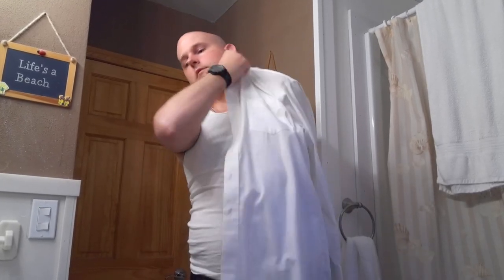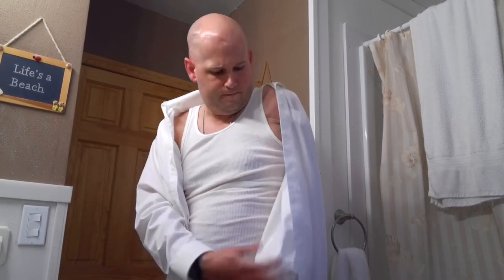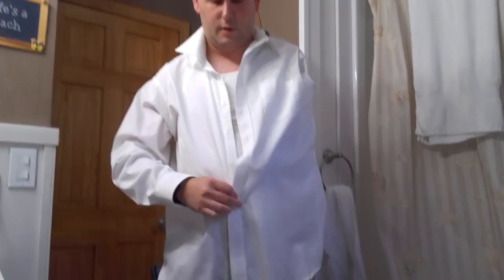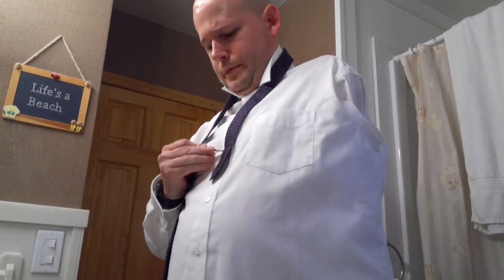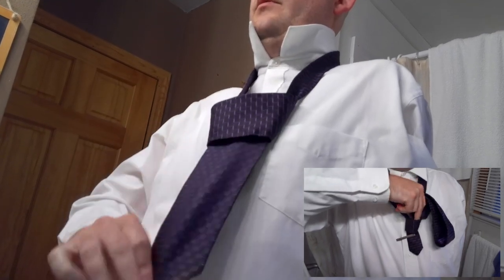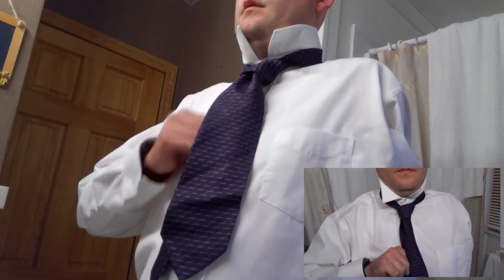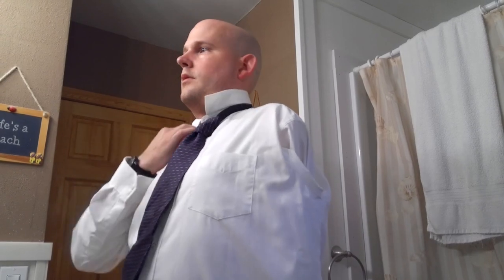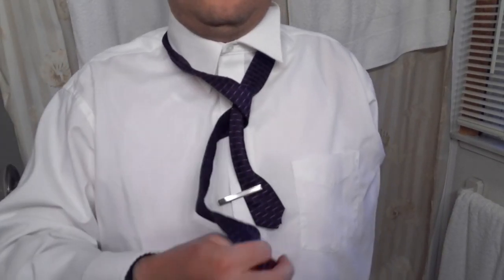How to tie a tie with one hand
Demonstrates how to tie a tie step by step and button a dress shirt using one arm/hand.  This tutorial could be useful for arm or hand amputees, stroke survivors, and those with temporary upper extremity injuries to get ideas to adapt in addition to those with full use of both arms and hands.